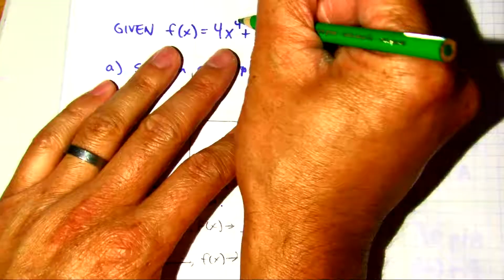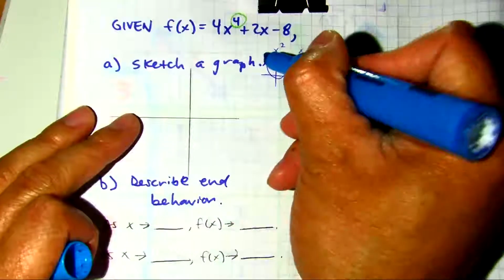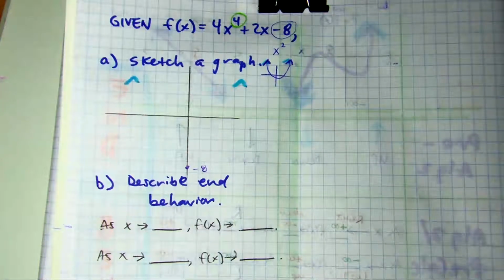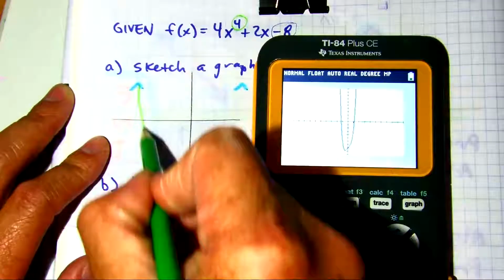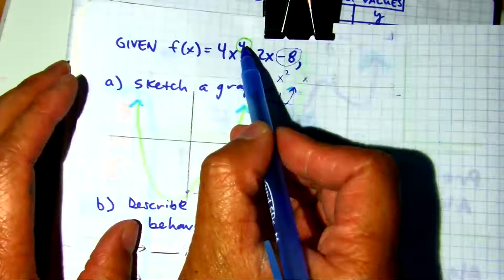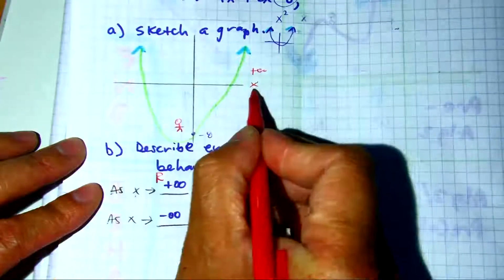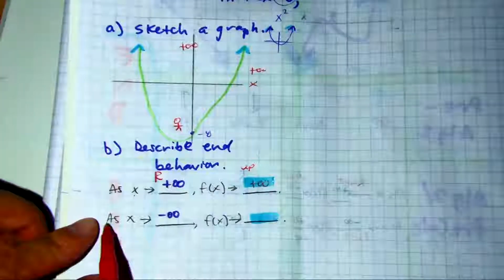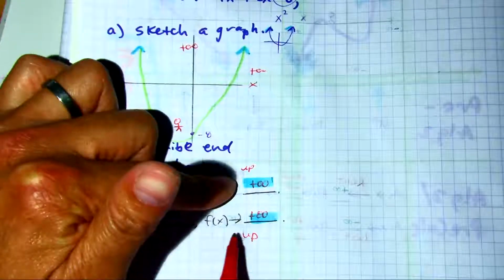Find end behavior example A